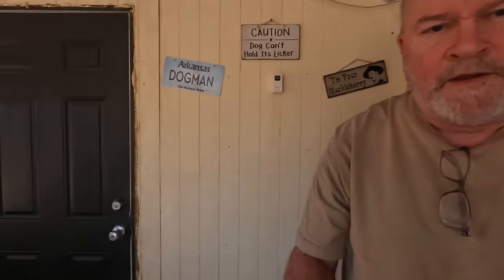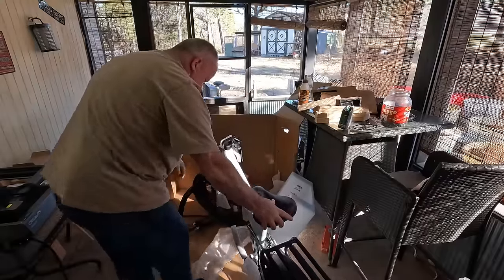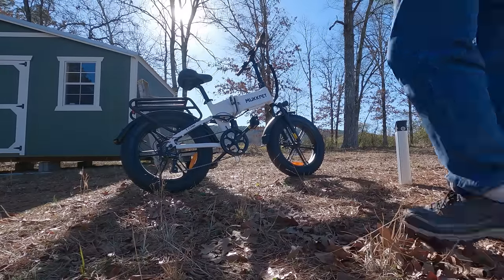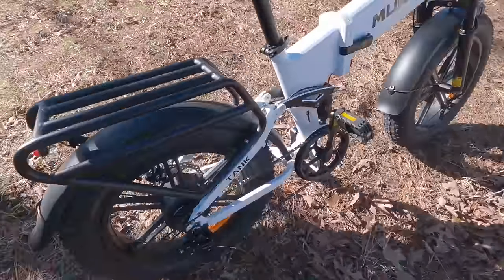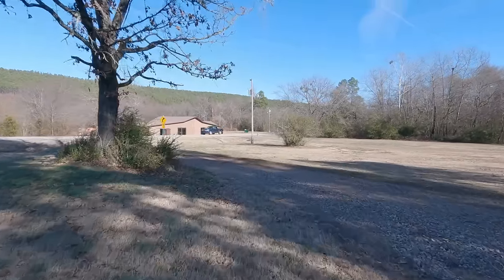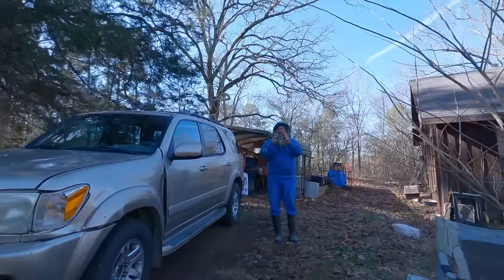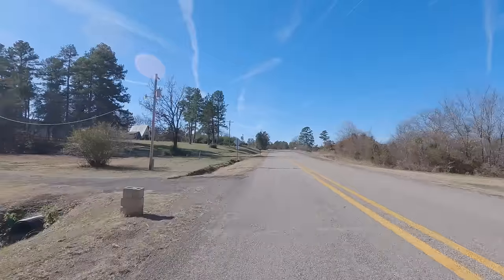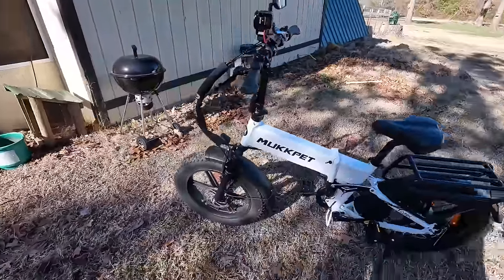Mukkpet Tank Foldable Fat Tire E-bike.How Does This Bike Rate? 3 Mile Test Ride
Thanks To Jeff  @BobbleheadHomestead  for assisting in the camera work!

Mailing Address:
Dogman
P.O.Box 16
Waldron,Ar 72958